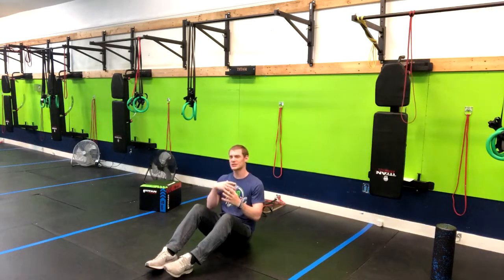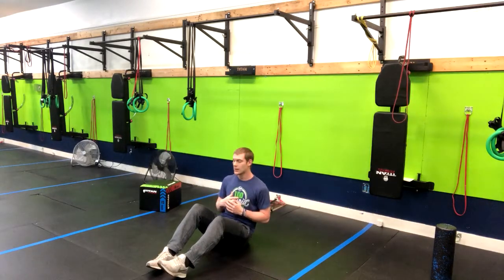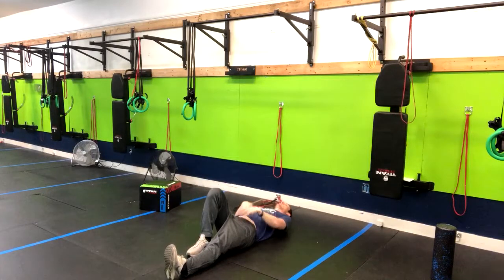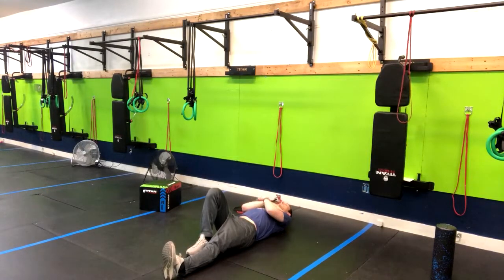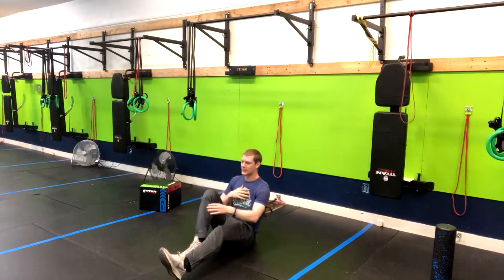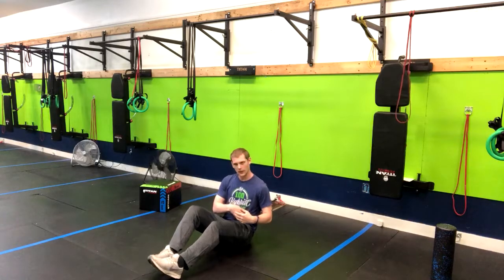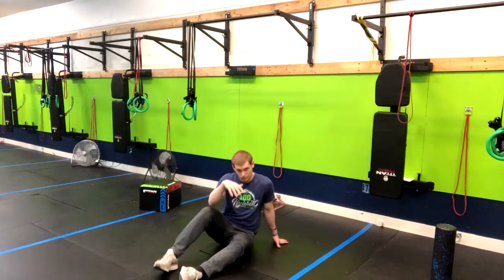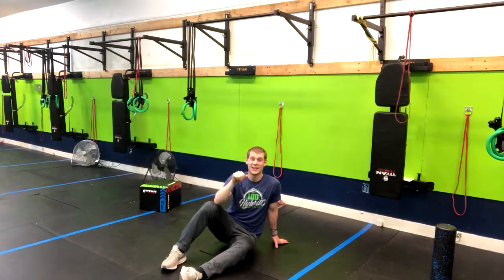Split Leg Situp